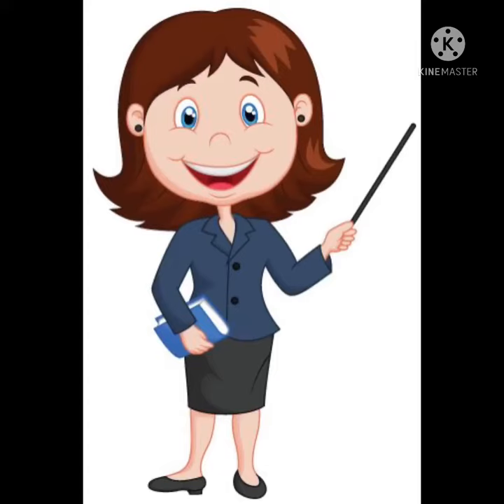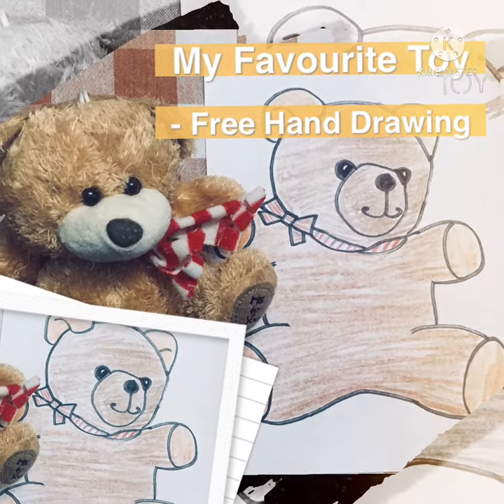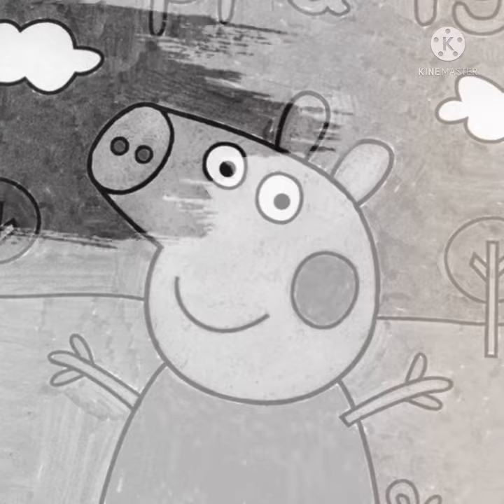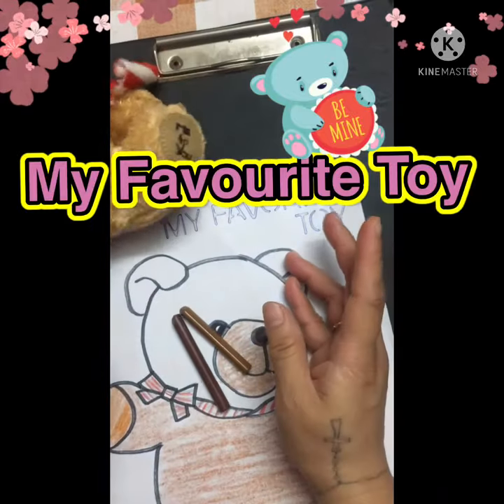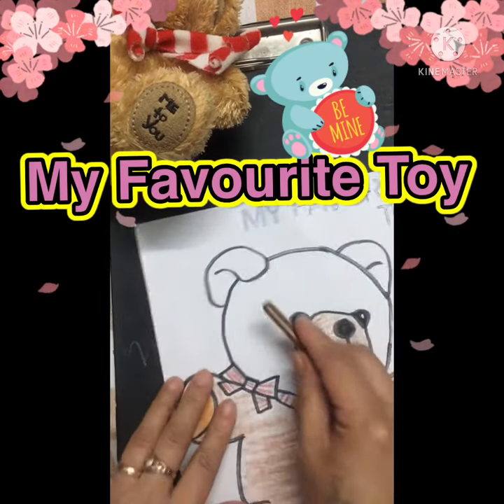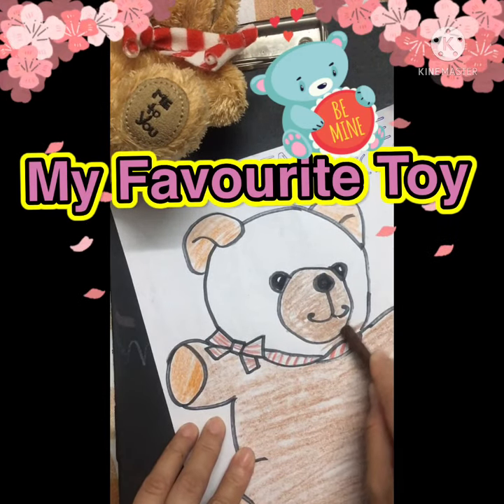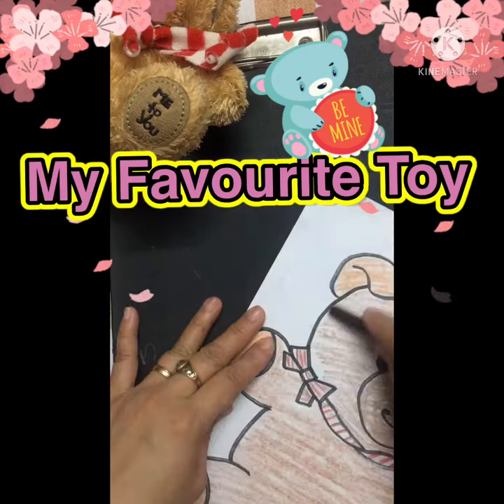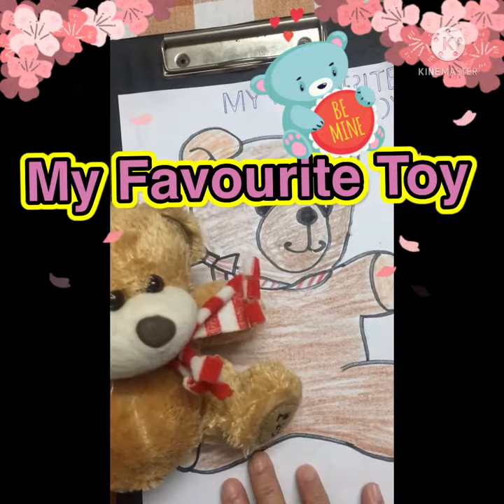Free - Hand Drawing - My Favourite Toy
This video you learn to be creative and imaginative to create your own drawing. It’s easy no steps and no instruction to follow best  start for the preschooler.

Our free hand drawing you will not only learning but having fun to learn to draw on your own. Keep practicing and enjoy :) happy watching